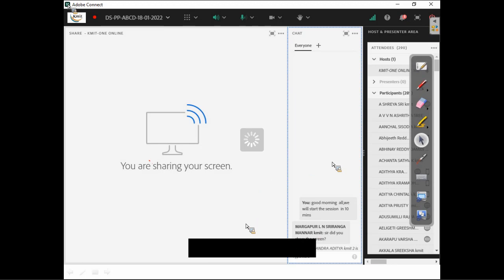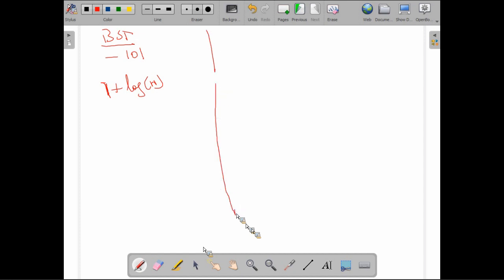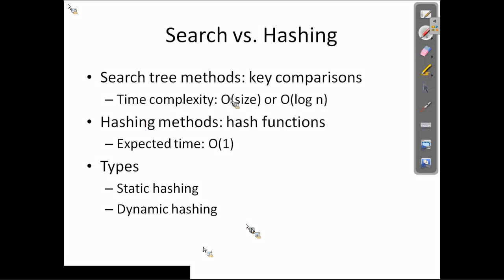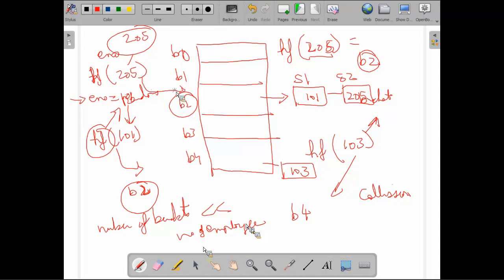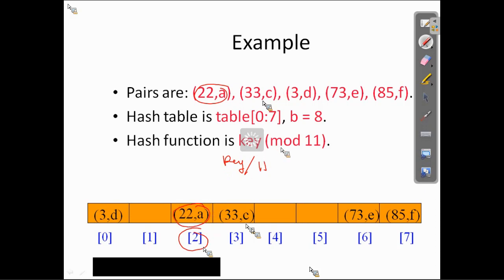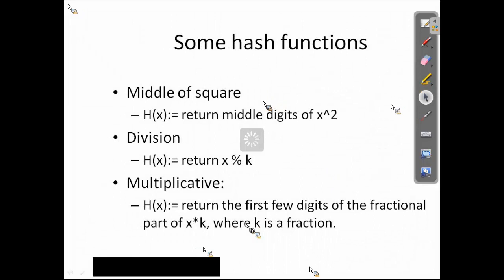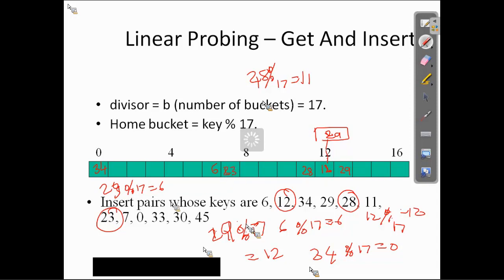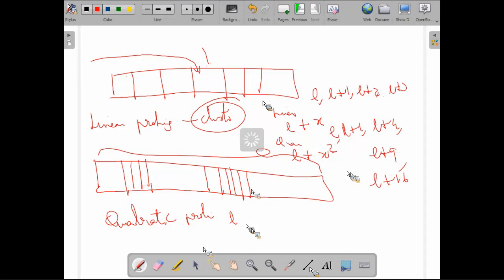DS - Hashing Techniques